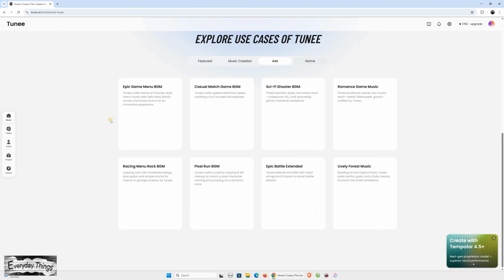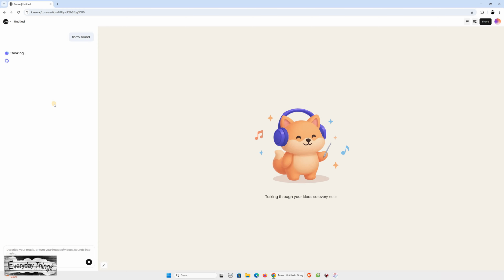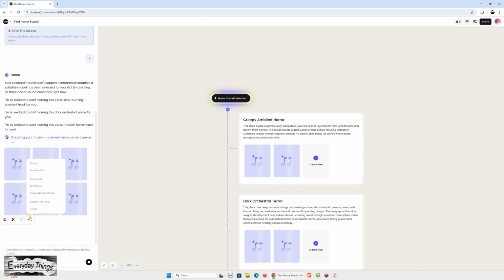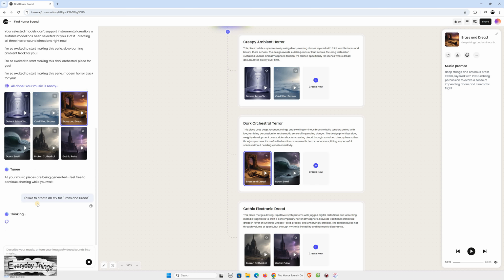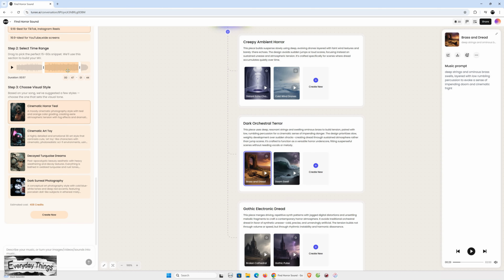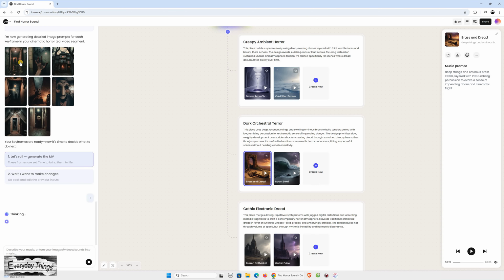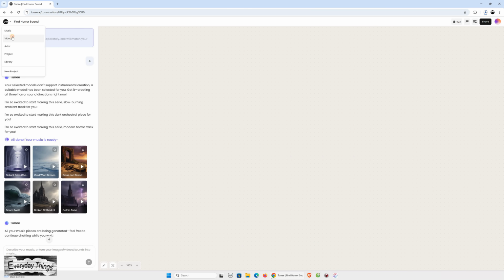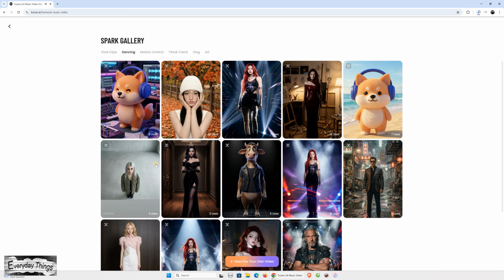Tunee AI Tutorial: Create Songs and Videos in a Few Clicks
In this video, you’ll discover how to use Tunee AI to create music and videos in just a few clicks. I’ll show you how to generate songs from simple text prompts, explore different music styles, and even turn your audio into AI-generated videos. This tool is perfect for content creators, beginners, or anyone who wants to create unique music and visuals without experience.

🕒 Timestamps:
0:00 – Introduction
0:07 – Overview of features & music styles/categories
0:59 – Create song from text & AI generation process
1:44 – Listening to generated songs
2:45 – Download and extra options
3:01 – Create video, choose style & generate scenes
3:58 – Final video render
5:02 – Result and final thoughts

DE: Tunee AI Tutorial – Songs und Videos erstellen

In diesem Video zeige ich dir, wie du mit Tunee AI ganz einfach Musik und Videos erstellen kannst. Du lernst, wie du Songs mit wenigen Worten generierst, verschiedene Musikstile nutzt und daraus sogar Videos erstellen kannst. Perfekt für Content Creator und Anfänger ohne Vorkenntnisse.

Schritte:
Funktionen und Musikstile
Song erstellen und KI-Generierung
Songs anhören
Download und Optionen
Video erstellen und Szenen generieren
Finales Rendering
Ergebnis und Fazit